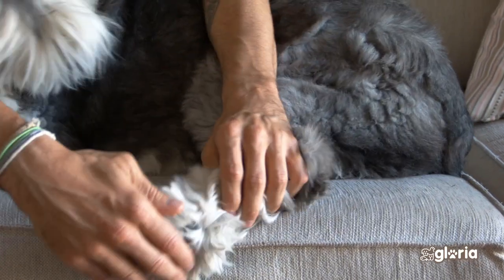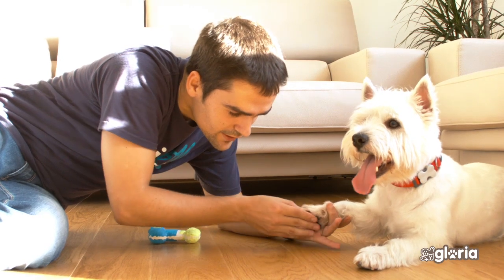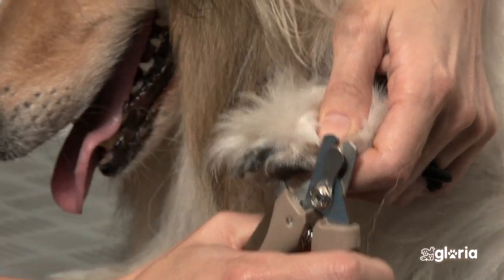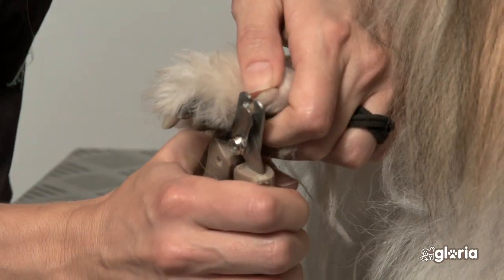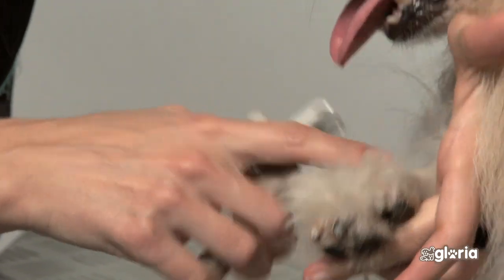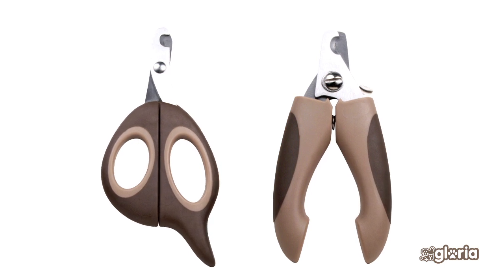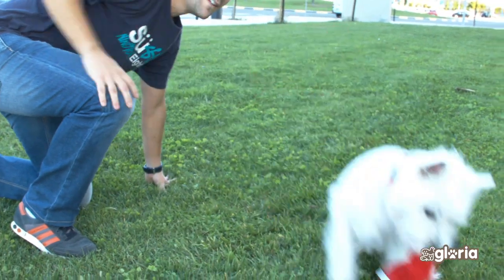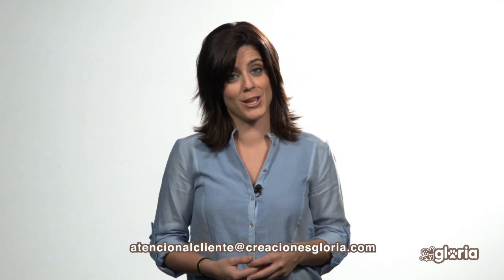How to easily cut a dog's or cat's nails without stressing the animal.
Dogs and cats naturally wear down their nails whilst walking, running or scratching trees, however, some animals don't and this can be a problem.
Cutting the nails can be a difficult problem for both of you.
Initially it seems that it will be impossible but with love and patience it will be possible.
Sometimes your dog or cat may be uncomfotable when you are handling parts of the body that he isn't used to having toushed.
Get him to lie down, try to relax him and slowly get him used to allowing you to touch his ears, legs, feet and paws, this will be helpful for when you need to visit the vet or your groomer.
Like humans, dogs have two parts to their nails.  The end of the nail is dead, the other part, closest to the paw, has small veins.  Sometimes you can see where the vein is but this depends on the colour of the nail.  It is important not to cut too close to the paw as this will make him bleed.
The first time you cut your dogs nails, let him smell the scissors or nail clippers, let him get used to them.  Slowly, when the dog is relaxed, cut one nail at a time, talking to him the whole the time.  Consult your Vet or Pet Shop if you have any questions.
Make sure you look for the dew claw and cut the nail because sometimes this can cause problems and become embedded in the skin.
Gloria nail clippers and scissors remain very sharp.  Other clippers or scissors blunt very quickly and insead of cutting the nails they can splinter or break them.  If your clippers or scissors do not cut properly, please change them for new ones.  Your dog will love that you spend time taking care of him.